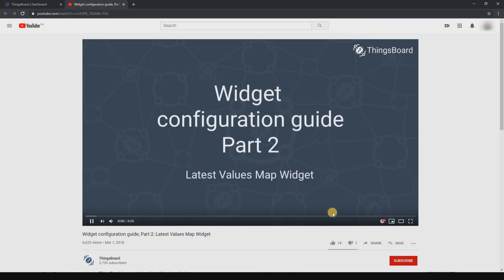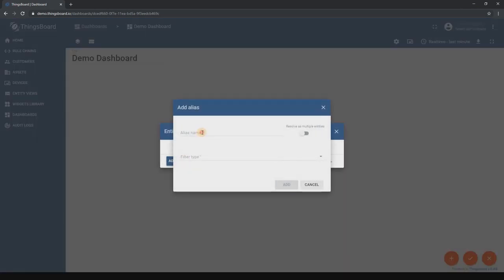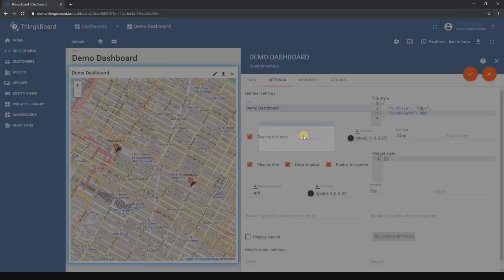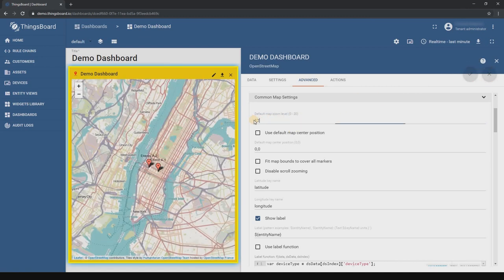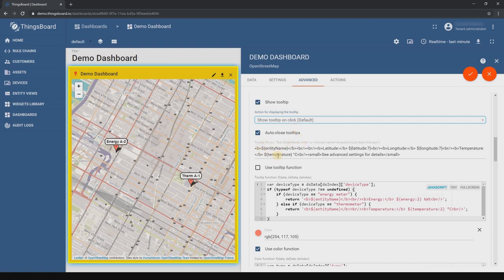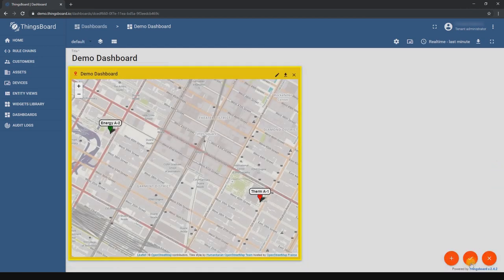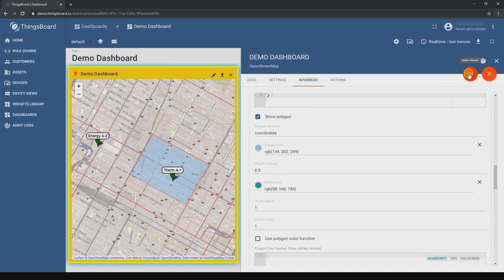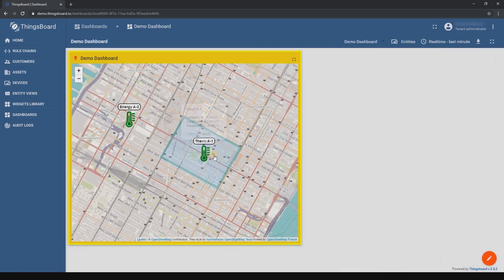ThingsBoard Map widget configuration guide. Part 1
From this tutorial you will find out how to configure the Latest values Map widget in order to achieve an advanced view and make your map flavored. It will be more representative, more informative and interactive.

Hints to this video:
00:00 — Intro
00:50 — configuring a generator for dummy data
01:33 — how to add the marker and the polygon on the map
03:50 — Settings tab (configuration of widget's appearance)
05:52  — Advanced tab and out-of-the-box features
07:22 — what can you do with Tooltips?
09:33 — changing color of the marker if the threshold is violated
12:15 — polygons in ThingsBoard
13:43 — custom markers on a map

ThingsBoard Map widget configuration guide. Part 2 will disclose the clustering module of the Map.

For a deeper look on ThingsBoard IoT platform visit our